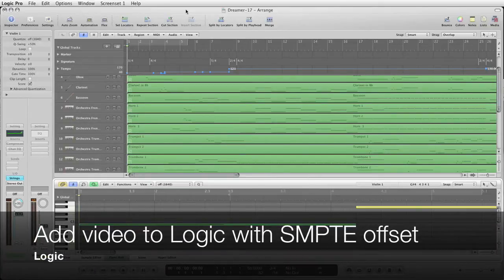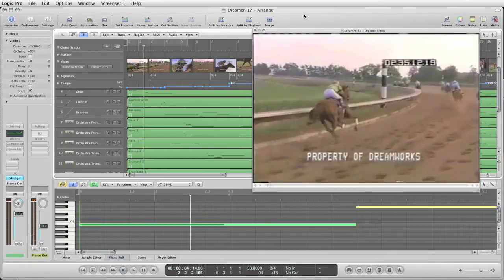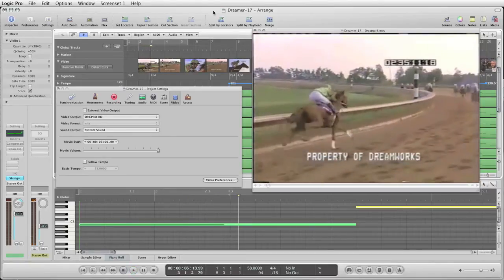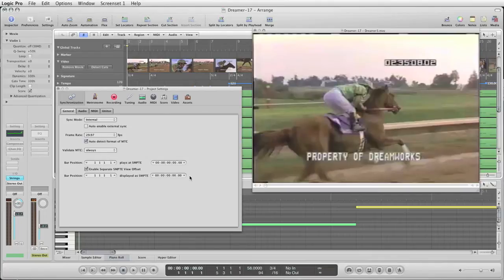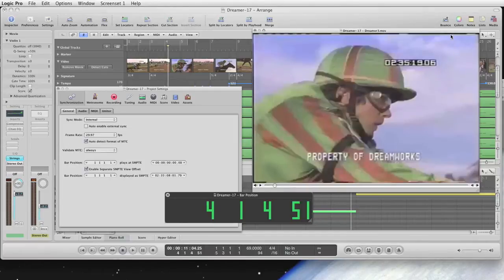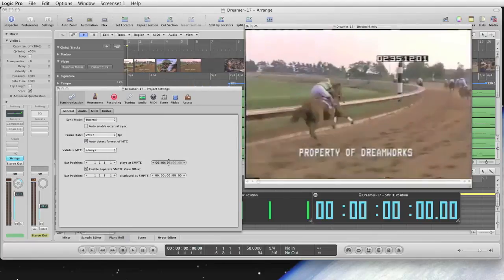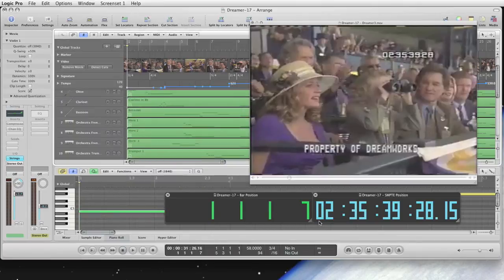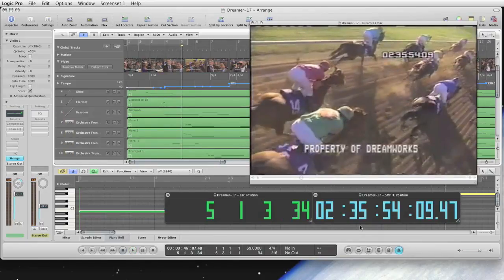Adding a movie or video in Logic with SMPTE offset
A tutorial on adding a movie or video in Logic with SMPTE offset. Covers how to start a song or cue at a certain point in the movie, as well as using SMPTE offset to match your project to the timecode burn in the movie.